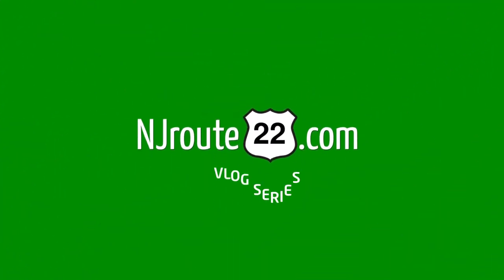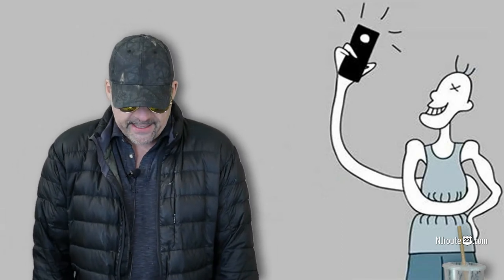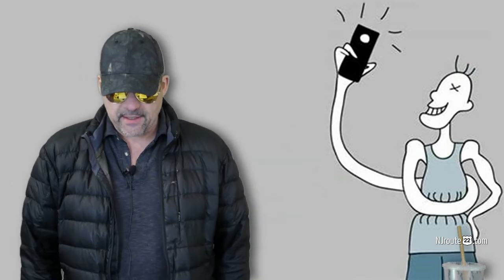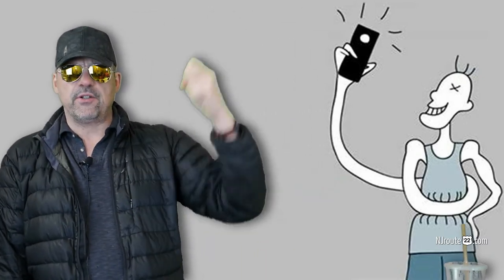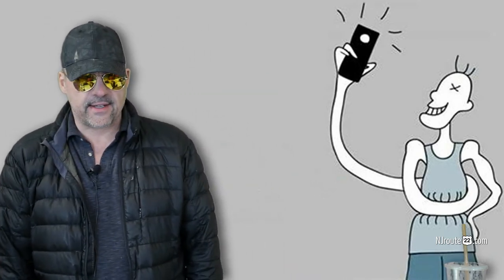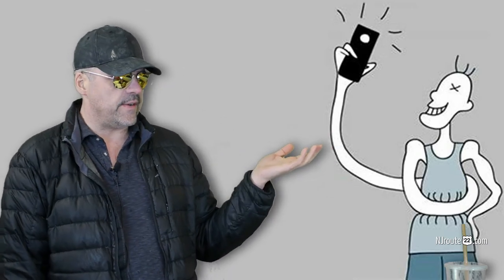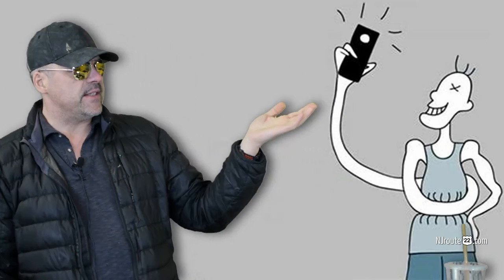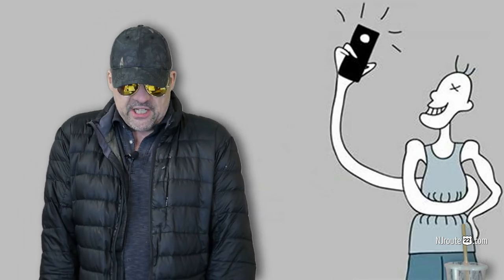We are all narcissists aren't we?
Narcissism. Today we try to decipher the differences between borderline psychopaths and generally self-absorbed people - as well as the simple human need for survival. And specifically how technology has literally "amplified" and "awoken" the already resident human narcissistic tendencies.